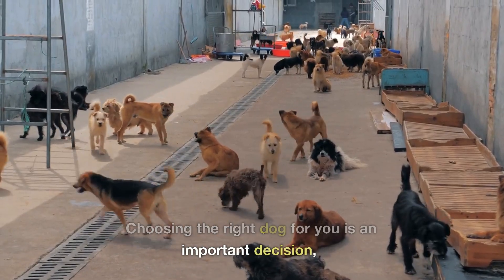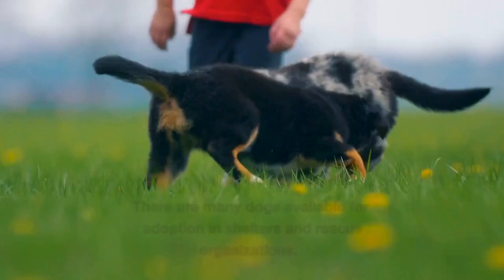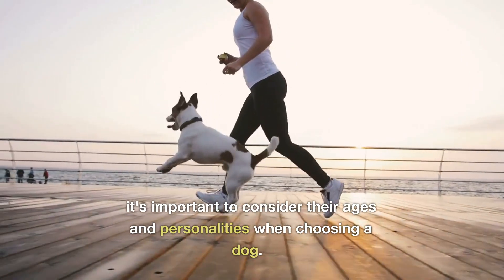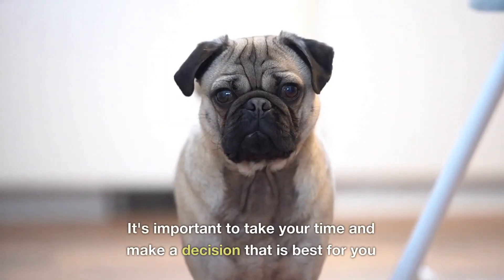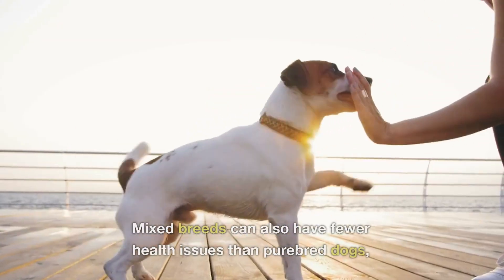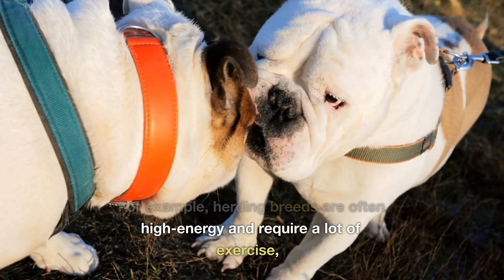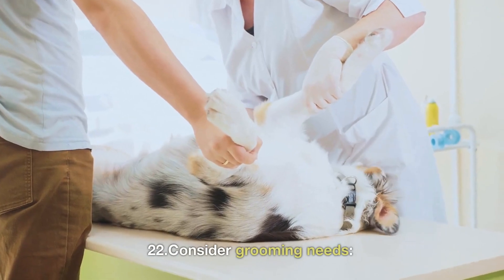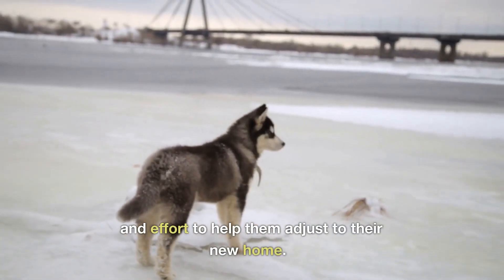The Science of Finding Your Ideal Dog: Expert Guide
The science of finding your ideal dog has never been more important! Discover the expert-backed approach to choosing the perfect canine companion based on scientific research and professional guidance.

Want to make sure you choose the right dog for your lifestyle? This comprehensive guide covers:
• How to assess your lifestyle and living situation
• Understanding different breed characteristics and energy levels
• Important factors like grooming needs and health considerations
• The truth about adoption vs buying from breeders
• Expert tips on evaluating a dog's temperament

Whether you're considering a high-energy Border Collie or a laid-back Basset Hound, this guide will help you make an informed decision. Learn how to look beyond appearances and focus on compatibility factors that truly matter for a successful human-dog relationship.

Ready to find your perfect match? Watch now to unlock the secrets of successful dog selection and avoid common mistakes that many first-time dog owners make.

Share your dog-choosing experiences in the comments below! What factors helped you choose your current dog, or what are you considering in your search?

CHAPTERS:
00:00 - Choosing the Right Dog
00:10 - Assessing Your Lifestyle
00:40 - Researching Dog Breeds
01:25 - Considering Adoption
01:40 - Meeting the Dog
02:20 - Dog Age Considerations
02:40 - Family Considerations
02:55 - Budgeting for Dog Expenses
03:20 - Realistic Expectations for Dog Ownership
03:40 - Future Plans for Dog Care
04:20 - Seeking Expert Advice
04:40 - Fostering Dogs
05:00 - Taking Your Time in Decision
05:20 - Considering Mixed Breeds
05:40 - Preparing for Challenges
06:10 - Dog Personality Considerations
06:30 - Training Considerations
06:40 - Understanding Breed History
07:00 - Time with Dog in Various Environments
07:25 - Being Open-Minded
07:45 - Energy Level Considerations
08:20 - Grooming Needs for Dogs
08:40 - Health Issues in Dogs
08:55 - Living Situation Considerations
09:20 - Adopting a Rescue Dog